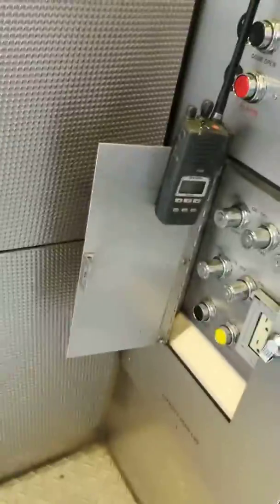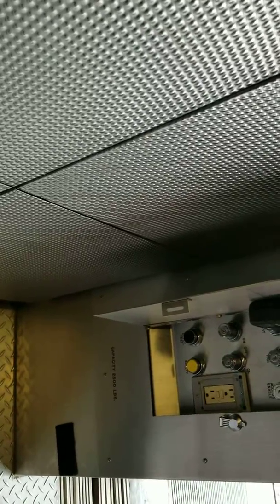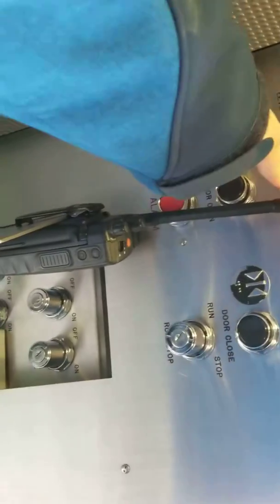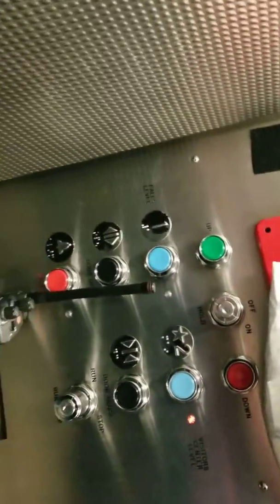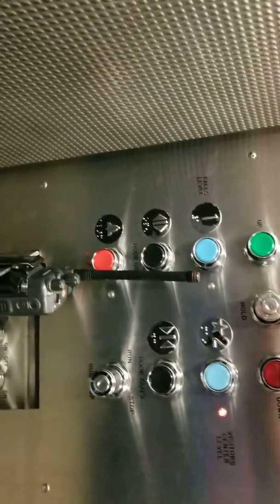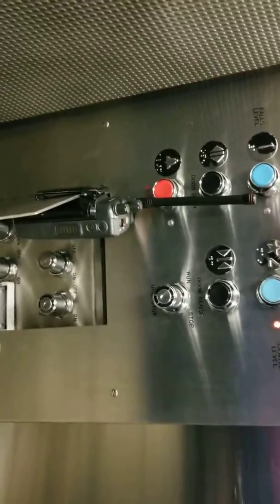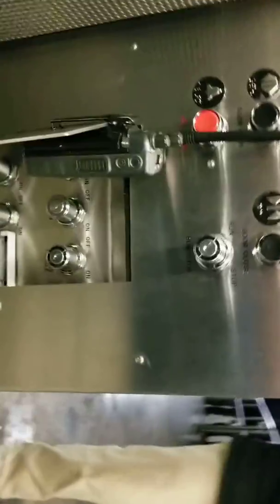Otis? Hydraulic elevator at Caves of the Wind Niagara Falls New York Part 1